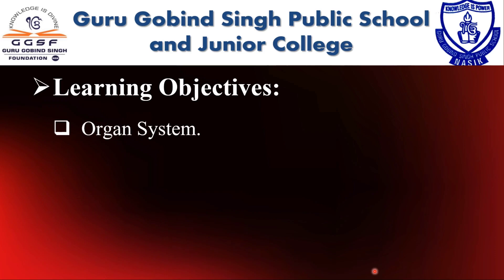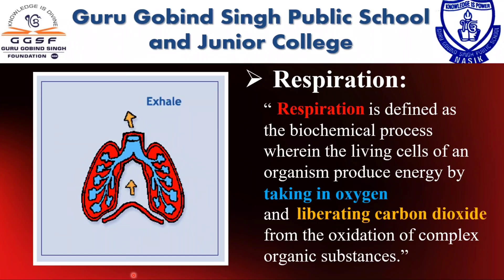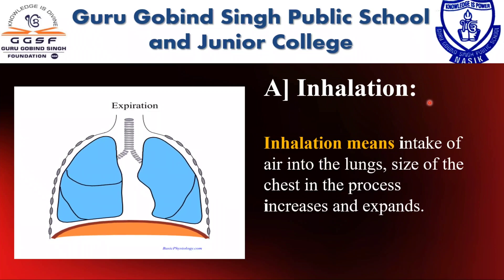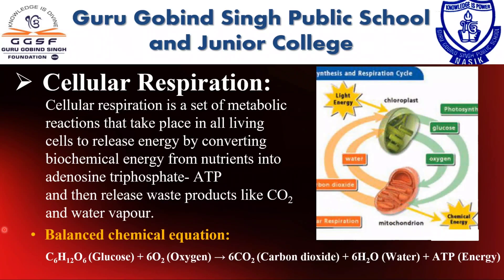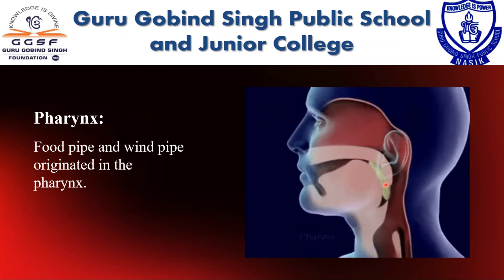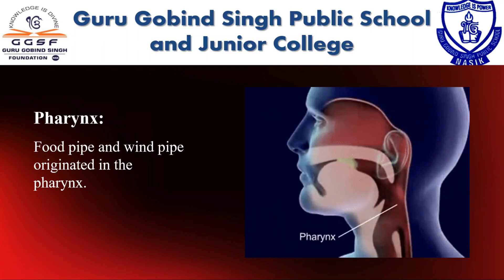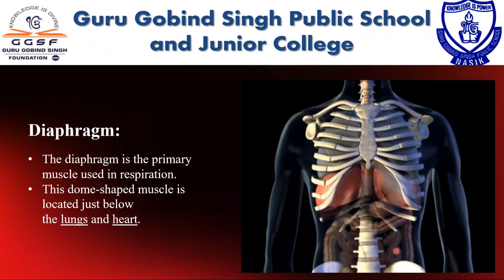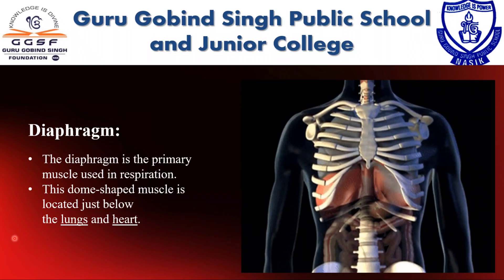8th Science | Chapter no. 11 | Human Body & Organ System | SSC | Maharashtra Board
Hello, Learners!
The Learning Objectives of Chapter no. 11 - Human Body & Organ System video are:
          1) Organ System.
          2) Respiratory System.
                   a) External Respiration.
                   b) Structure of Respiratory System.
                   c) Function of Respiratory System.